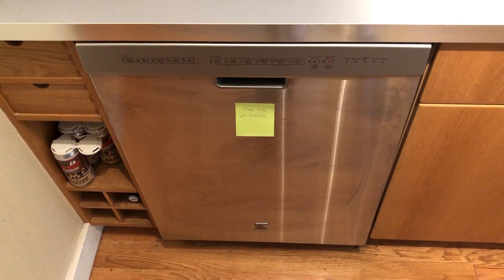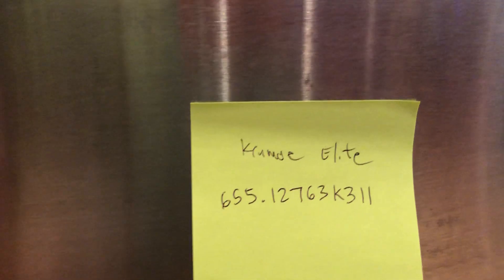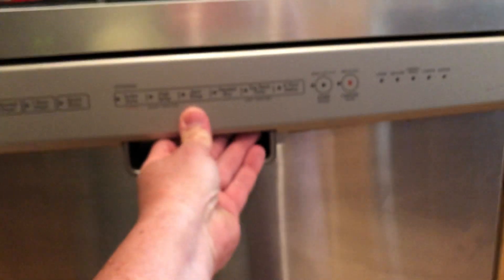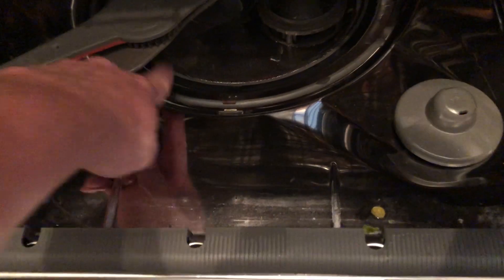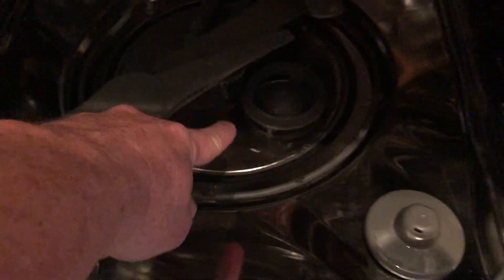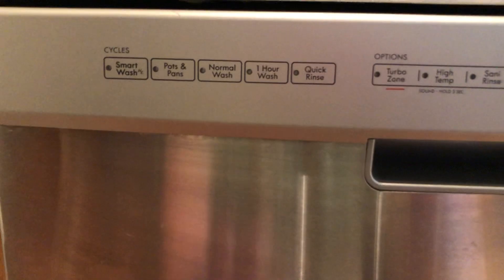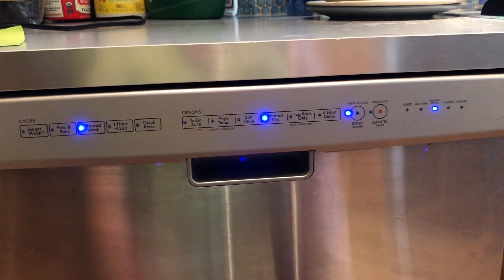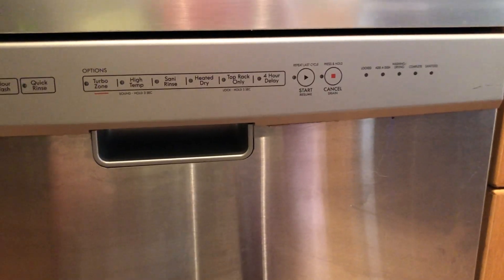Kenmore Elite dishwasher - sanitized light flashing error fix for model 665.12763k311 or 12763k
PROBLEM : After a normal wash with heated dry, your dishes are clean, but still wet and cold.  They are usually steamed hot and dry.  The sanitize light is constantly blinking.

Kenmore Elite dishwasher 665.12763k311 or 12763k - sanitized light flashing fix

WHERE IS THE MODEL NUMBER LOCATED?
When you open the door, on the left inside is a white rectangular sticker.  It's on there.  Take a photo with your phone, then rotate and zoom in to see it.

POSSIBLE SOLUTIONS :
1.  Empty the dishwasher.  Make sure there is nothing that has fallen on the gray wire heating element on the bottom.  Ensure there is no fork or plastic lid etc in there.
2.  Clean both filters.  See video and read owners manual below on how to do this.
3.  The Fix : Run a ‘reset’ cycle while it’s empty by pushing three buttons, in order, three times within 5 seconds.
4.  All the lights will come on, close the door if it isn’t already.  The reset will hard reboot the computer and run a quick diagnostic 10 min clean cycle.
5.  When this is done, your issue might be fixed.  If not, it may be your thermostat (cheap and easy to fix see below) or your heating element (a much more difficult task, but still doable).

I dunno.  But like all machines and computers, they need to be rebooted and reset from time to time.  Everything needs maintenance and everything wears out.  Everything.

Stay safe.  Wear a mask.  Be good to each other.

As you can see in the manual (pdf link below) and this Sears repair site, that they tell you that the water isn’t hot enough and that you may have to change the heating element.